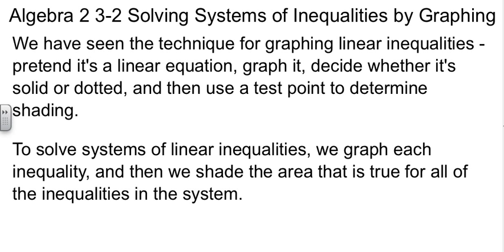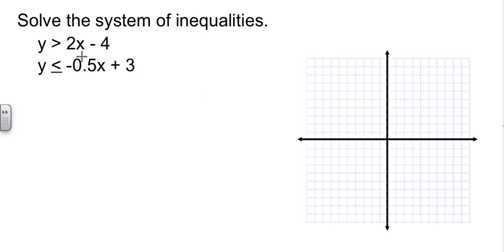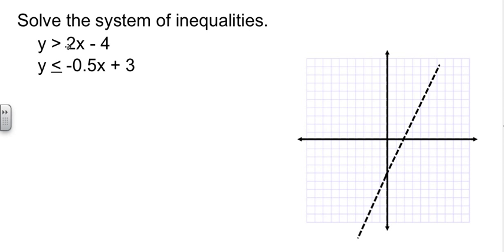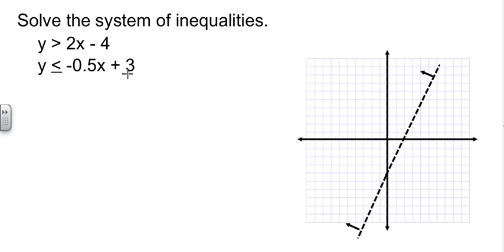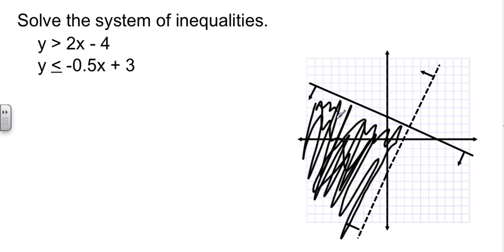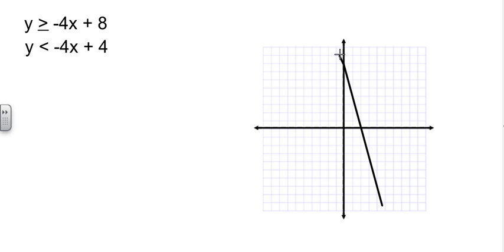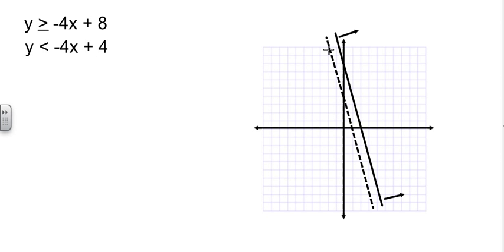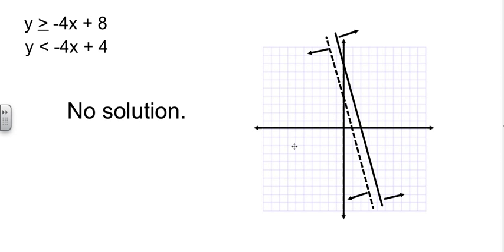Algebra 2 3-2 Solving Systems of Inequalities by Graphing